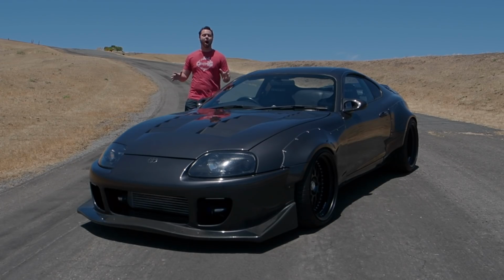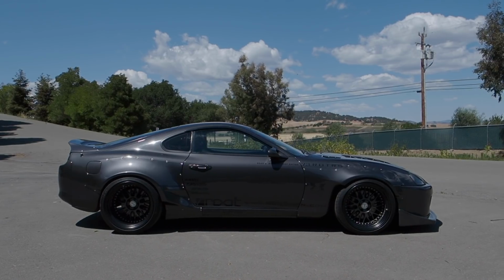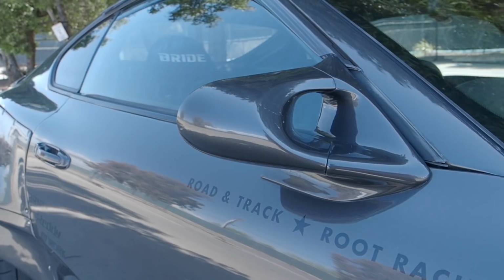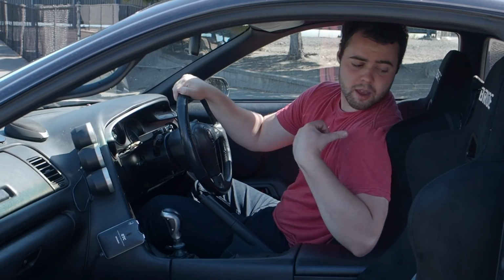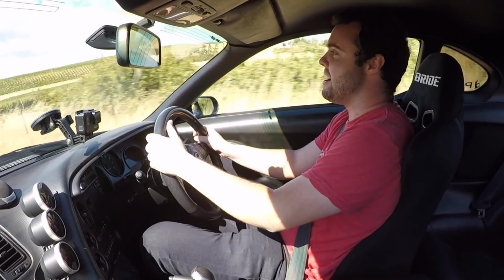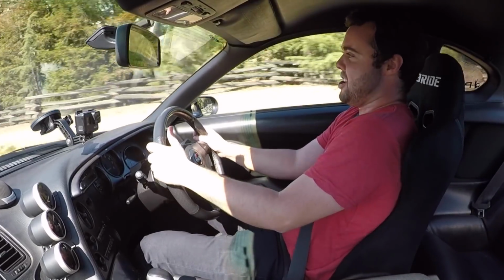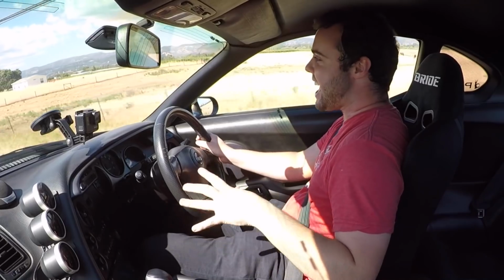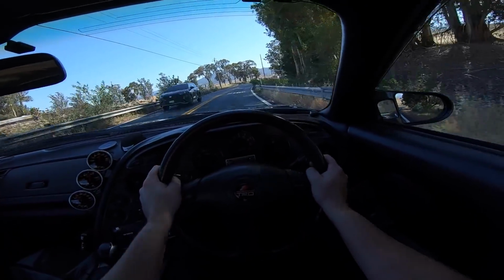Mk4 Toyota Supra Widebody Review! *It's Amazing*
Thanks @colinsebern for providing your car for this review!

Insane Mk4 Toyota Supra Widebody Review! *It's Amazing*

Family friendly